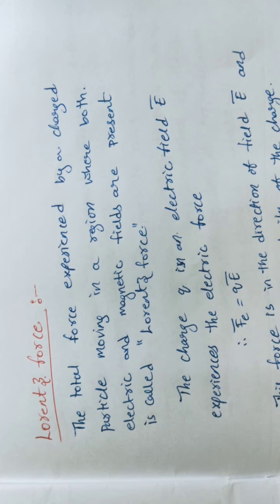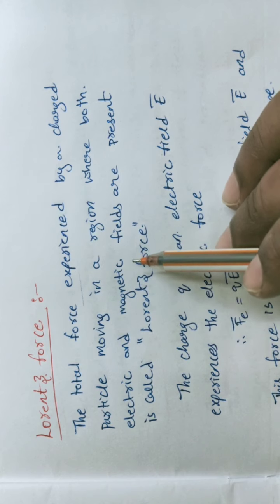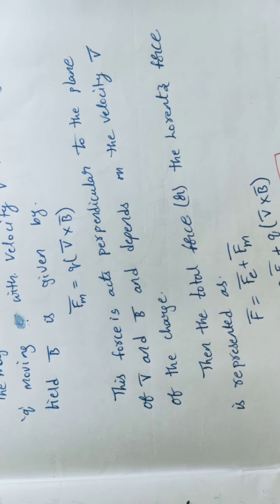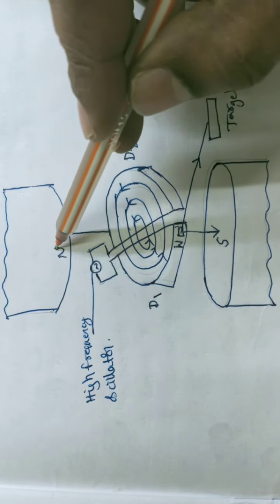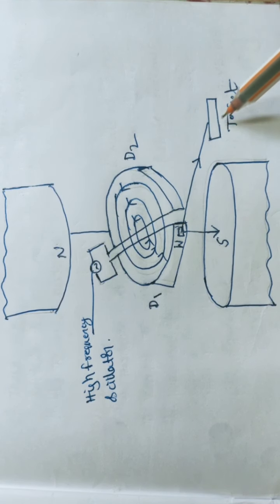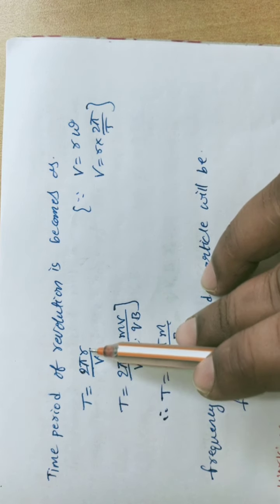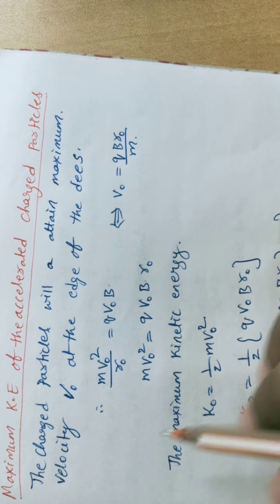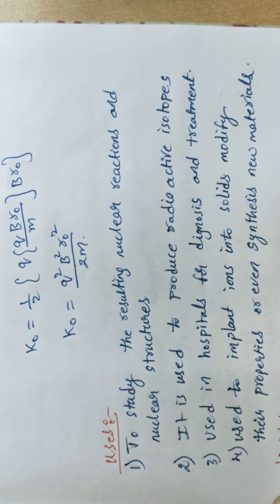Lorentz force, Cyclotron